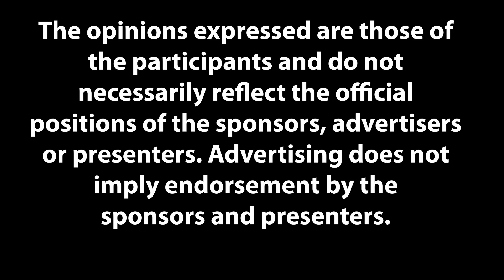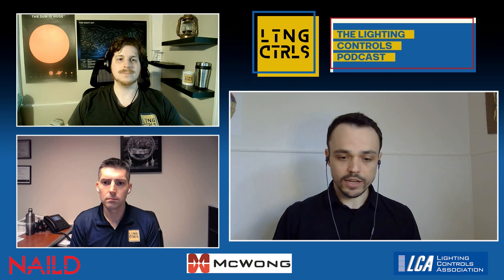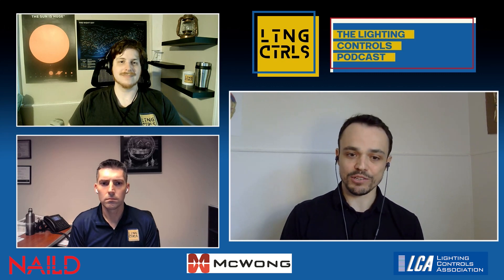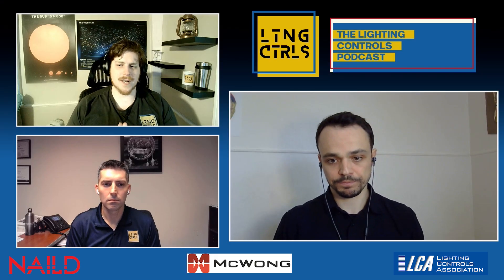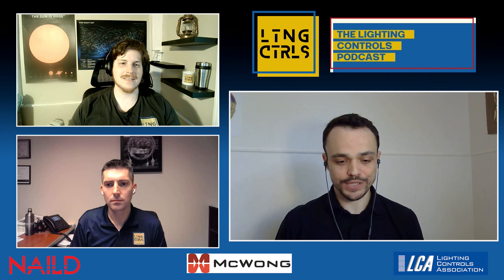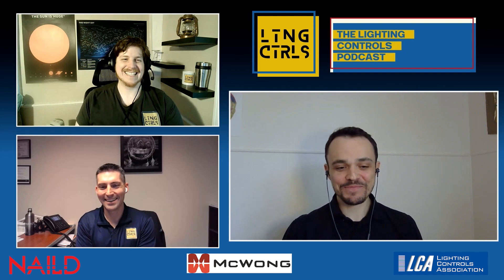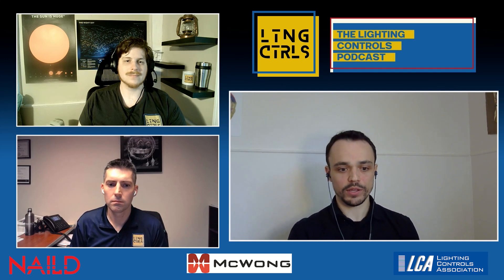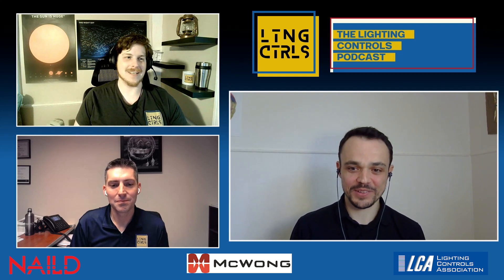Episode 16 - Shining A Light On UV Light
Webster and Ron talk with Dan about UV light. What’s so good about UV light?  Well, it kills pathogens. But using UV light in the indoor environment requires engineering for safety and effectiveness.  Dan explains the use of UV light along with the use of controls and sensors for room occupancy, toxin and virus levels, fans, and filters. And don’t forget that old technology - opening your window.
Dan Litvin is president and co-founder at PureTek Group where he has vast experience supporting germicidal system implementation from specification and design through programming and commissioning.  He is a member of the IUVA and IES, a regular speaker at conferences nationwide, and a contributing author to industry-leading publications including LD+A.

Connect with Dan:
IntelliSafeIAQ.com

Financially supported by NAILD
Presented by The Lighting Controls Association

In this series, C. Webster Marsh and Ron Kuszmar tackle the challenges of controls in the lighting industry. Asking industry members the tough questions, such as: Where are lighting controls headed? How does one design a good system? What is an Integrator? Find out the answers to all this and more on The Lighting Controls Podcast.